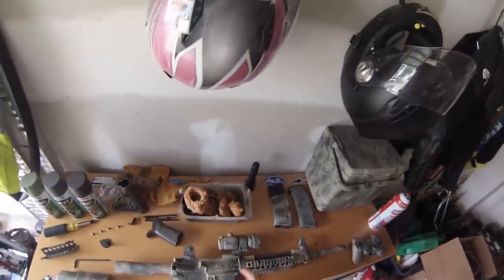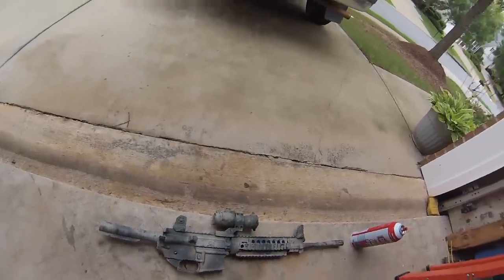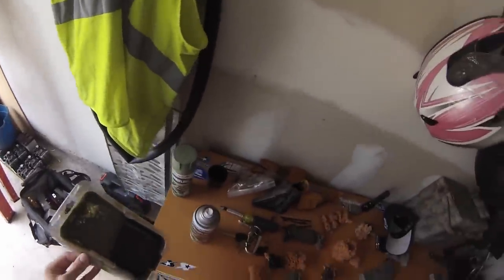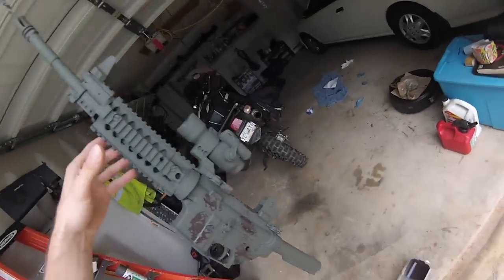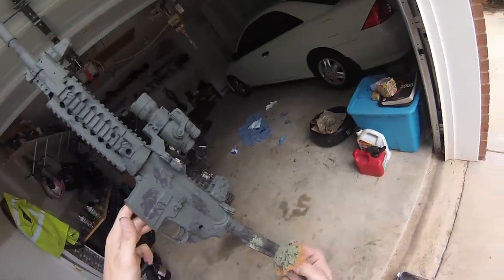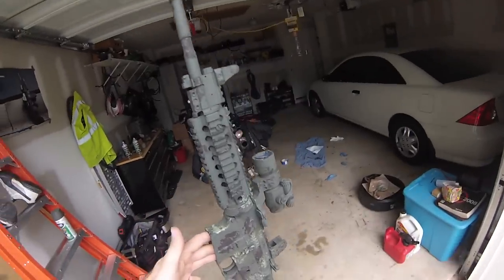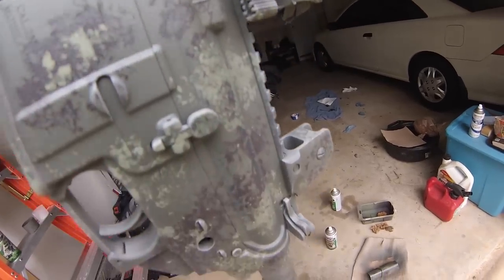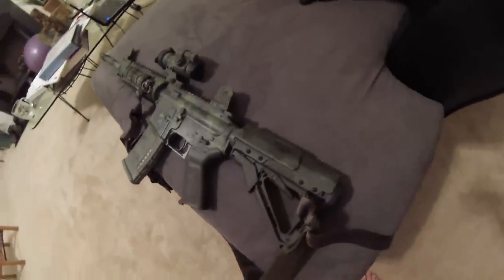How to camouflage a rifle (sponge method revisited)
This is a more detailed version of my original upload

Colors used are Deep Forrest Green, Army Green and Earth Brown.